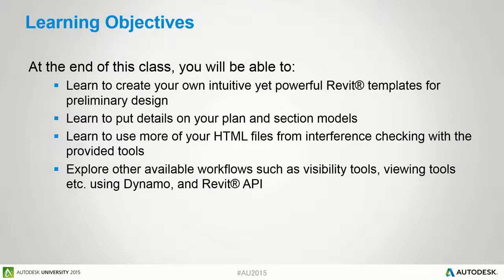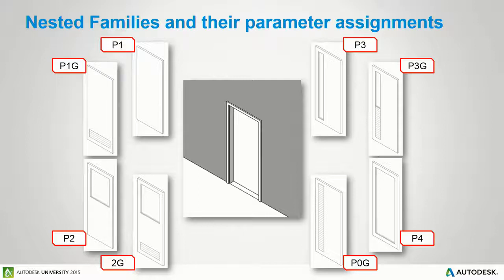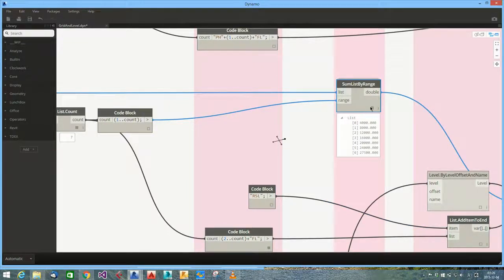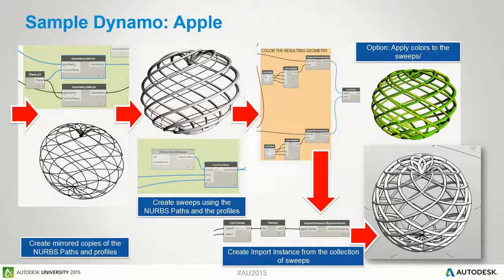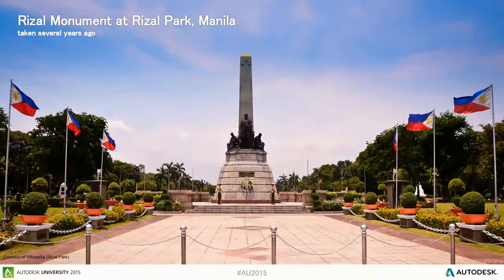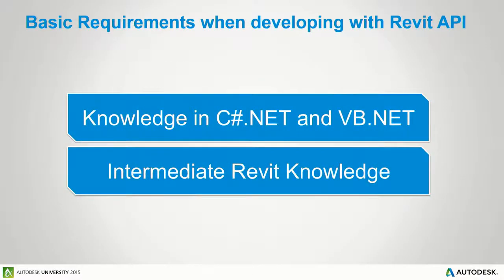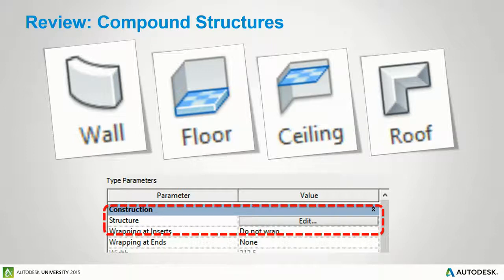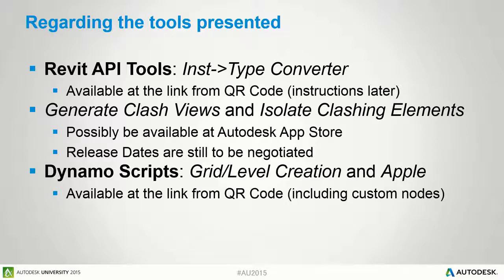Revit More with Your Revit More for Your Workflow